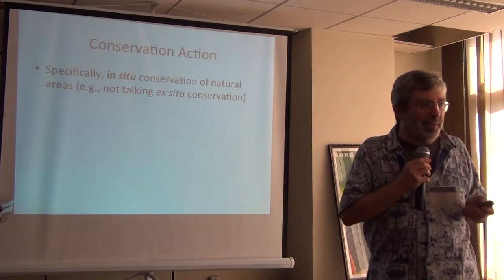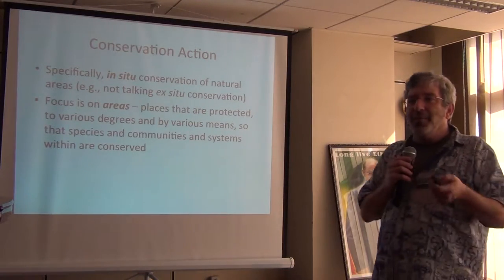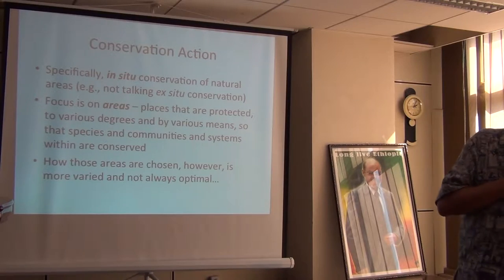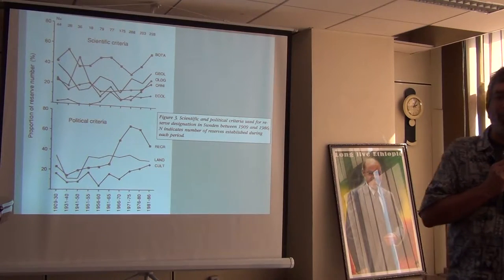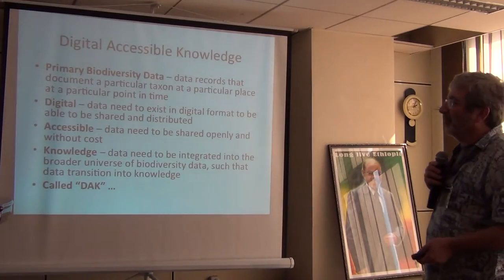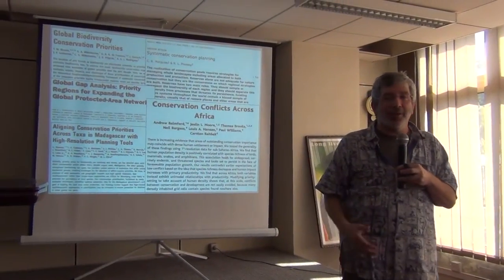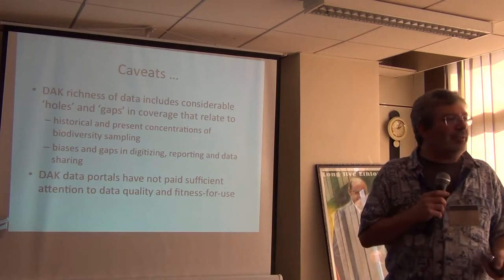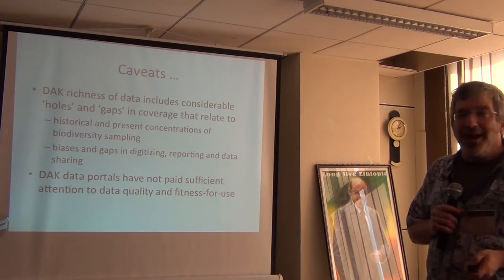BITC / Conservation - EBI - ATP - BiodivInfo